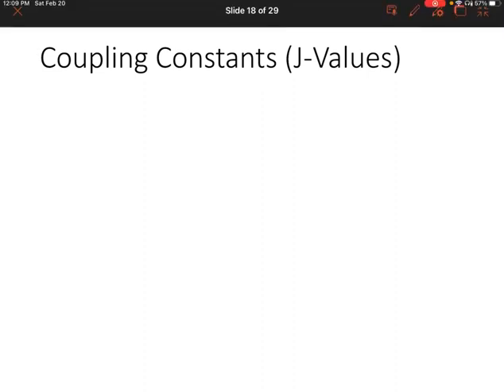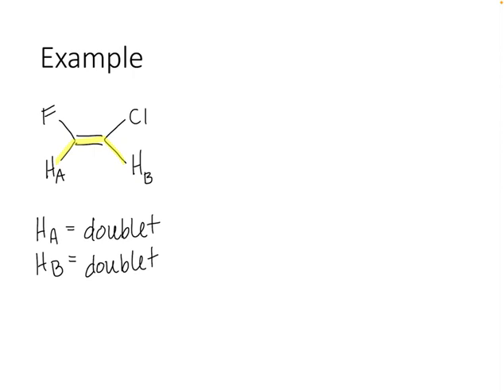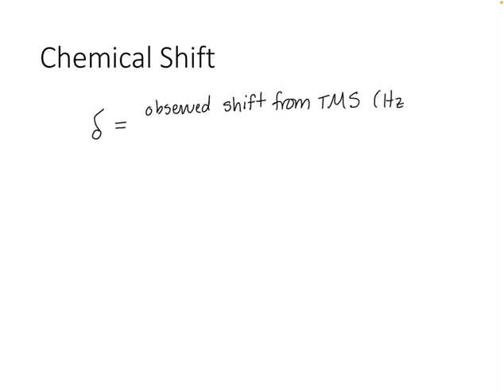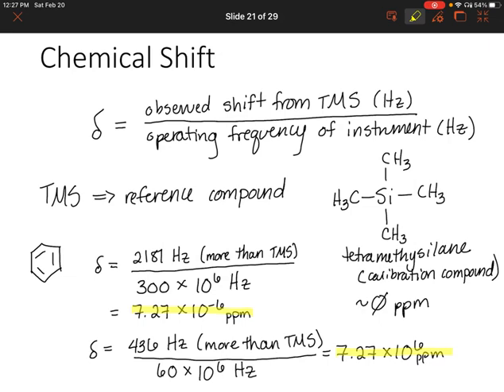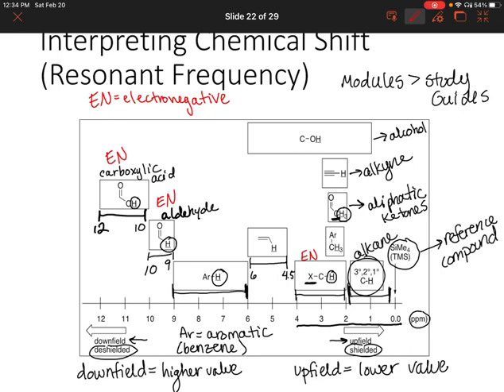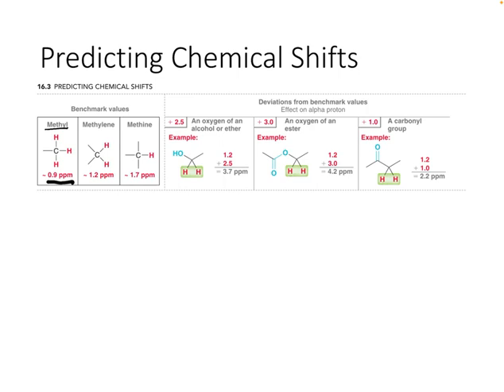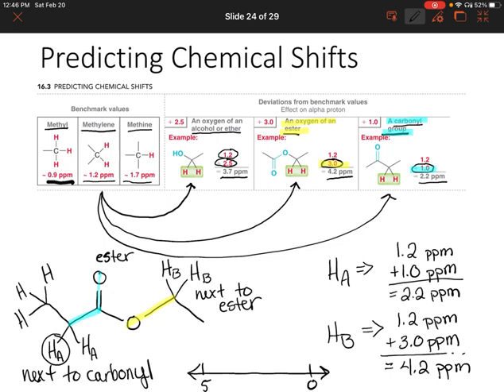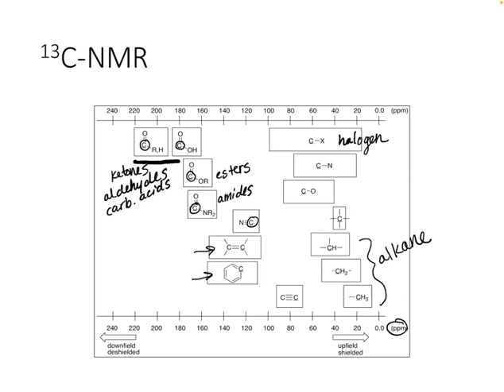CHEM& 262 Coupling Constants and Chemical Shift